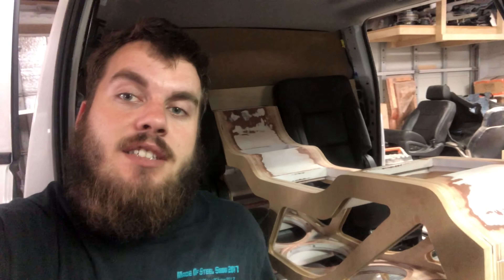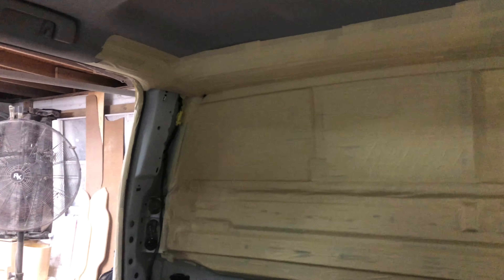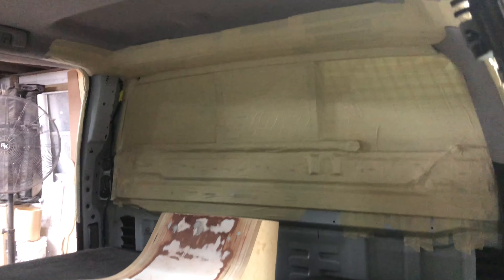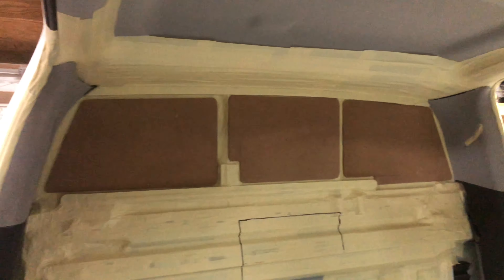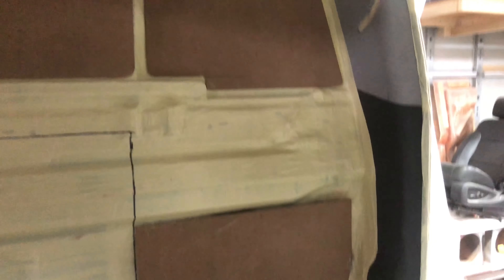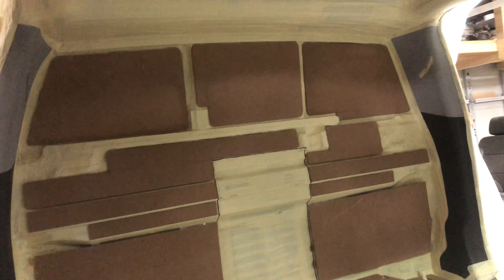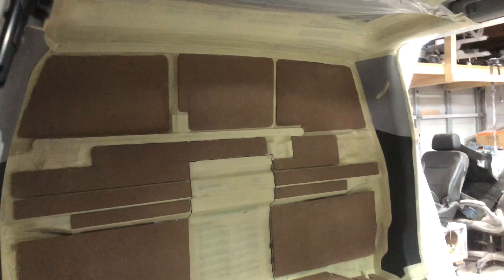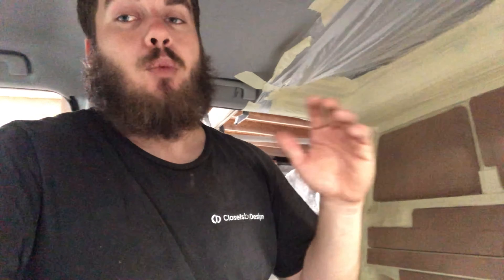IN THE SHOP WITH CUSTOMLOWZ Daily Car Audio Vlog EP47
Please help to support the page by following my channel and go order something off my website!

Every order helps support a small single person run business grow!

Car audio gear from TOP brands!

SHIPPING IS ALWAYS FREE!

Like my Facebook Page @Custom Lowz-Enclosures